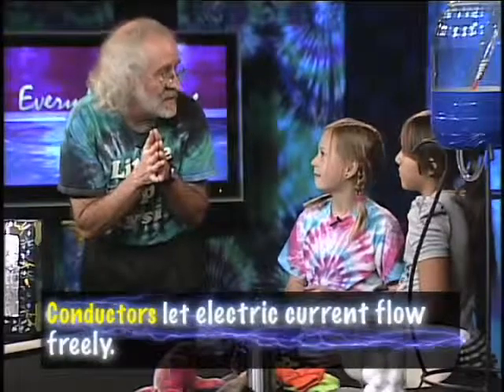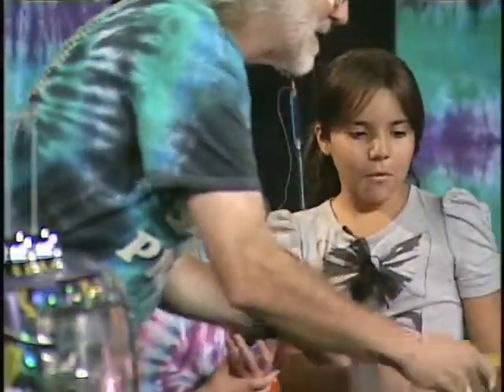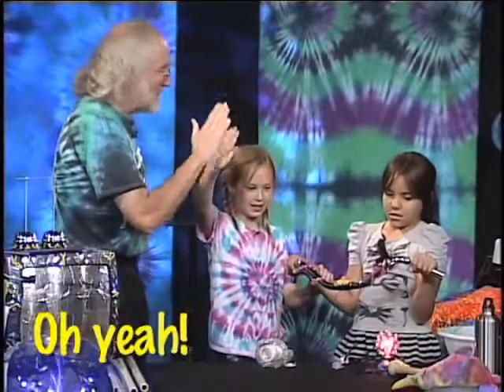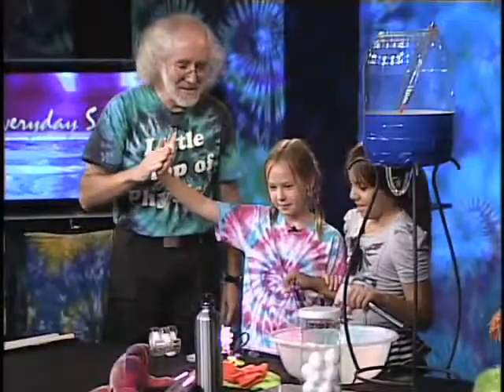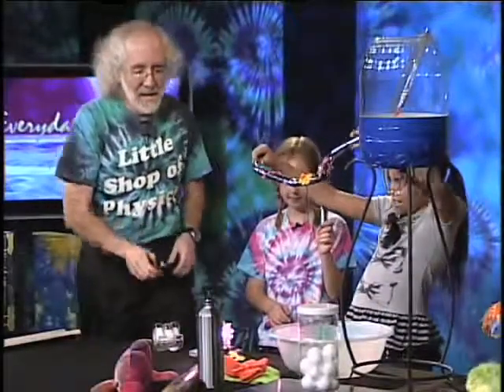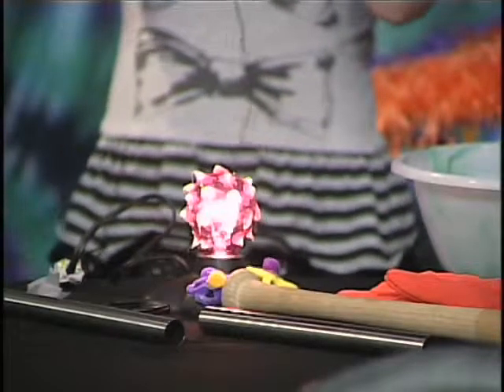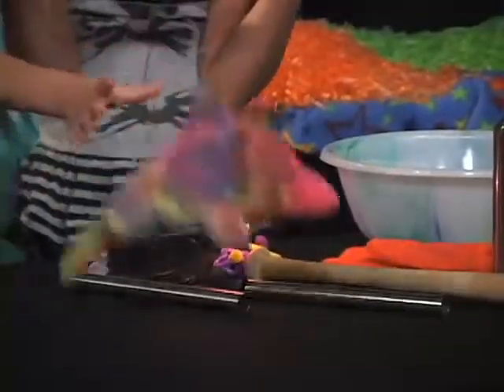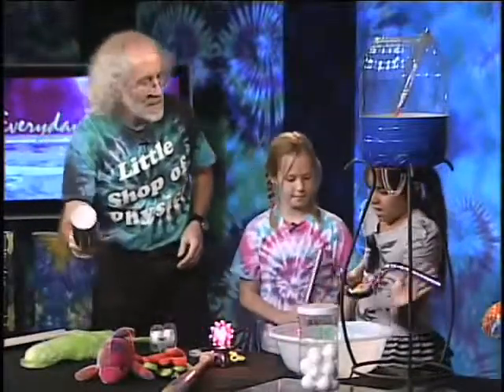Every Day Science Electricity 3: Insulators and Conductors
Do you know how insulators and conductors are different? Do you know which one you are? Test your knowledge!
Everyday Science is a joint production of PSD Channel 10 and the Little Shop of Physics.